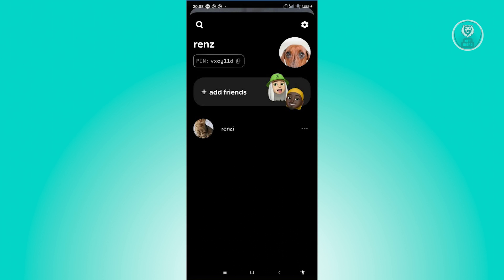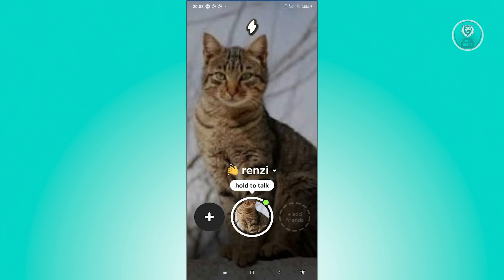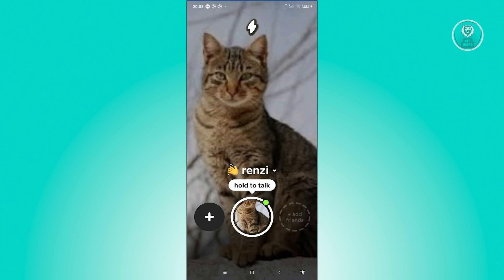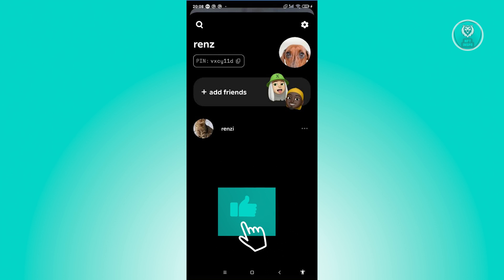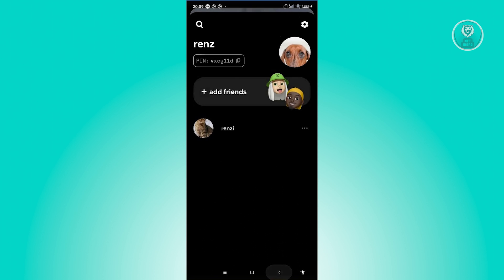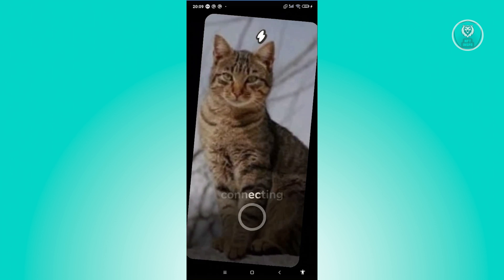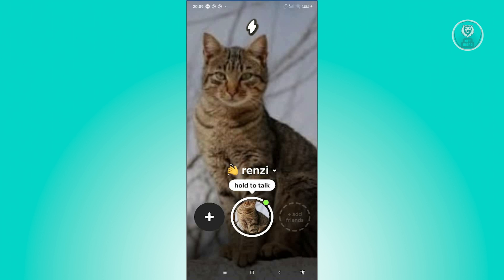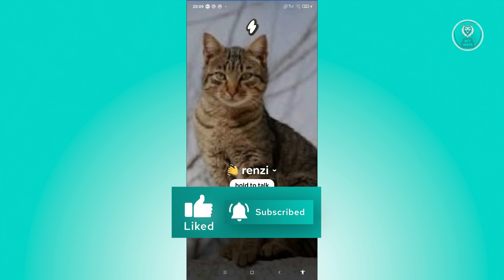Tenten App Tutorial 2025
If you want to be able to use Tenten app in 2025, then this video will be perfect for you!